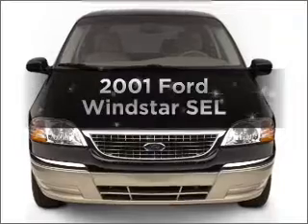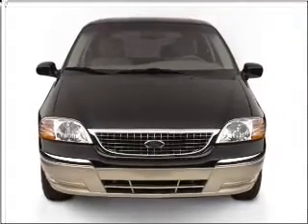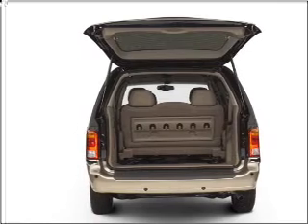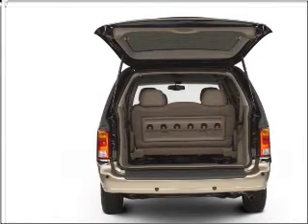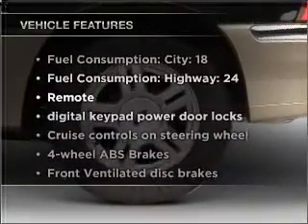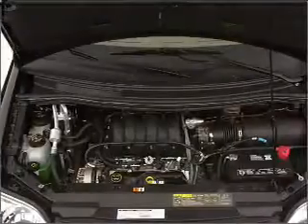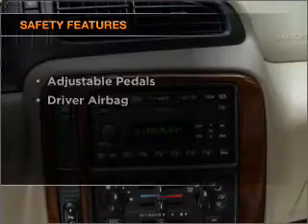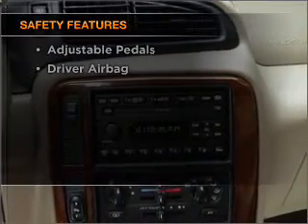2001 Ford Windstar - Roselle IL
Year: 2001
Make: Ford
Model: Windstar
Trim: SEL
Engine: 3.8 liter 6 cylinder 12 valve
Transmission: 4-Speed Automatic
Color: Black
Mileage: 134895
Address:
25 W 175 Lake St
Roselle, IL